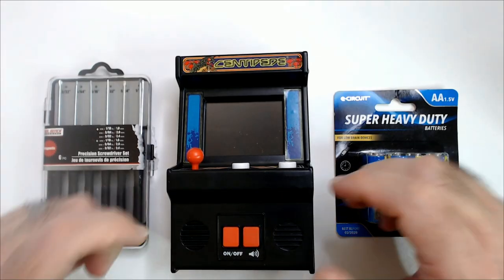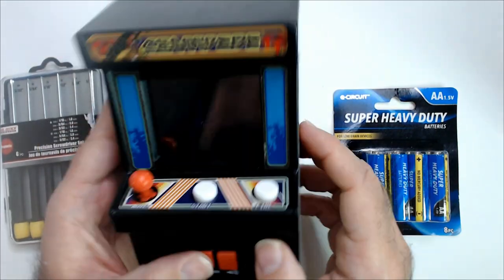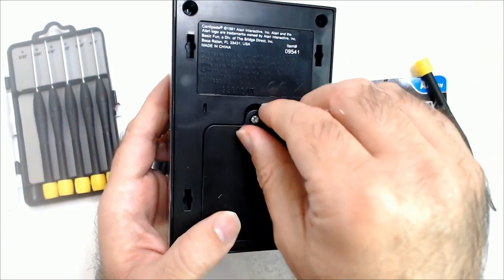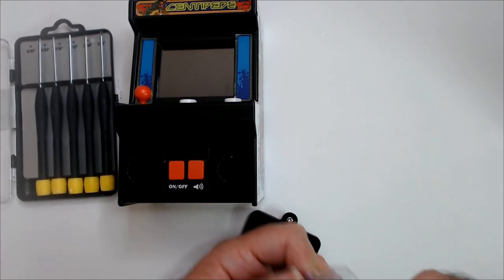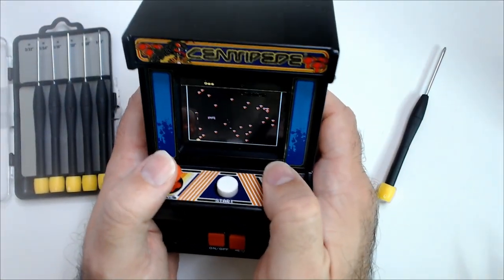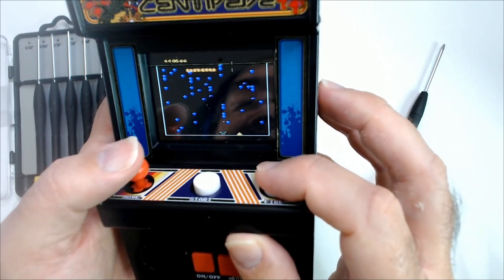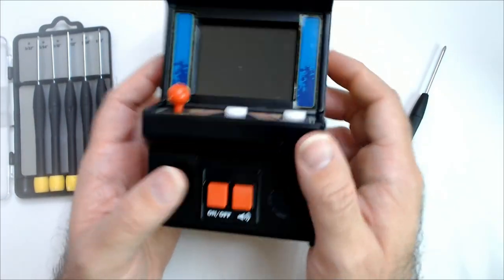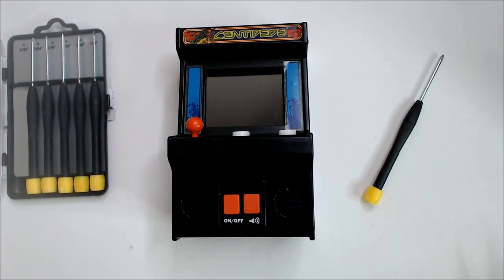Centipede Arcade Game Mini